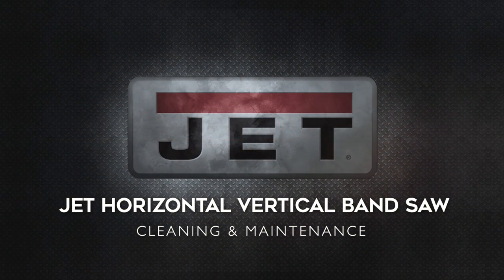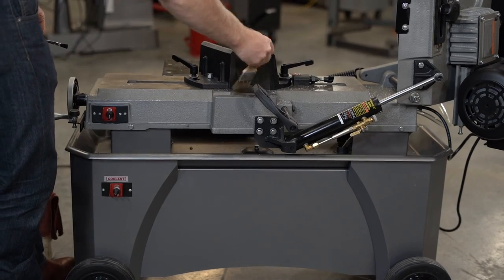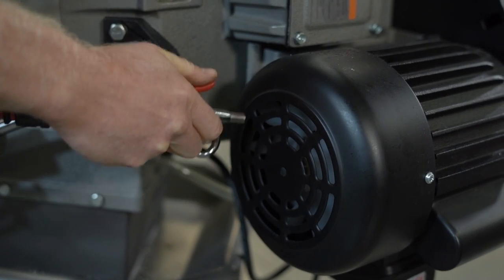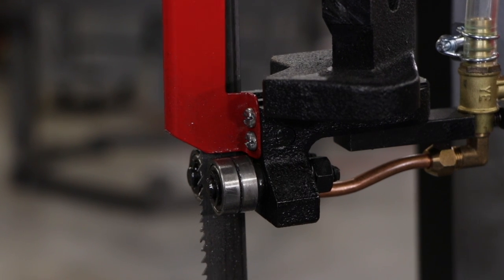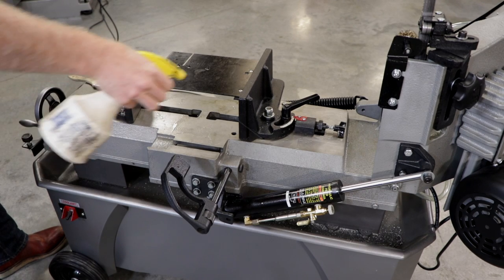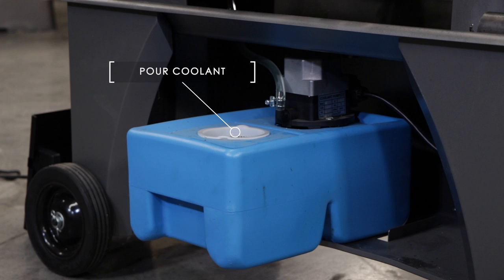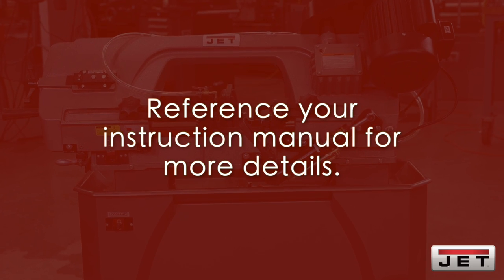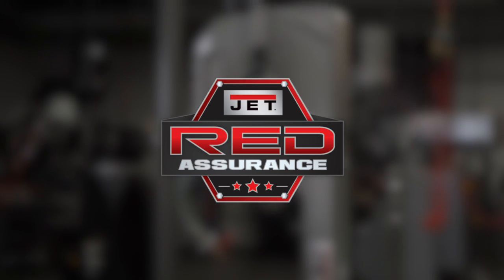JET 414559 Metalworking 7" x 12" Horizontal/Vertical Bandsaw- Cleaning and Maintenance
This video will demonstrate how to properly clean and maintenance the JET 7" x 12" Horizontal/Vertical Bandsaw.